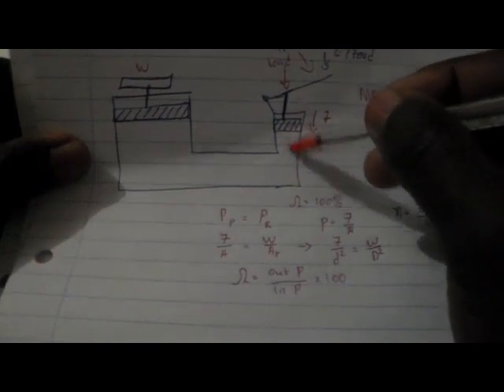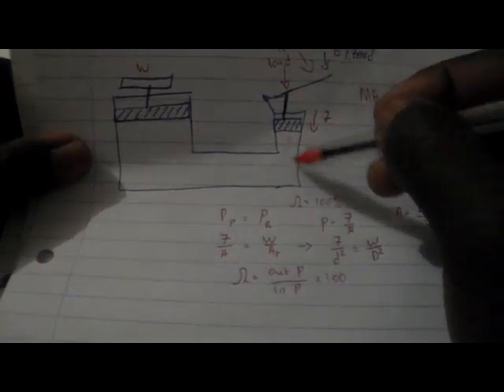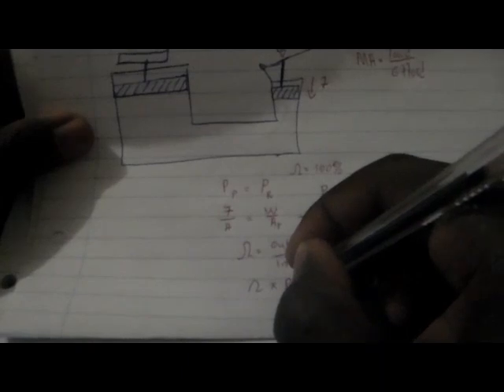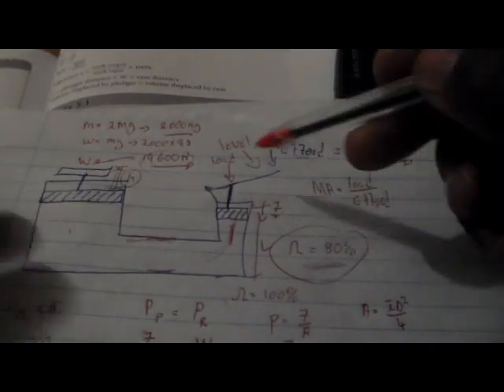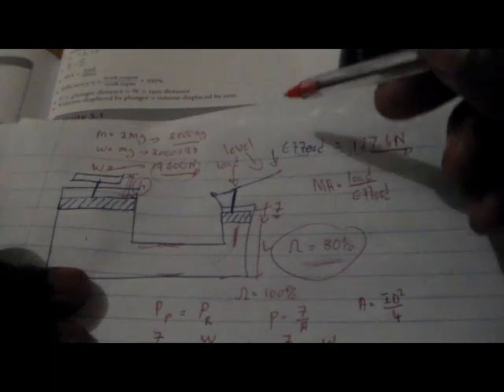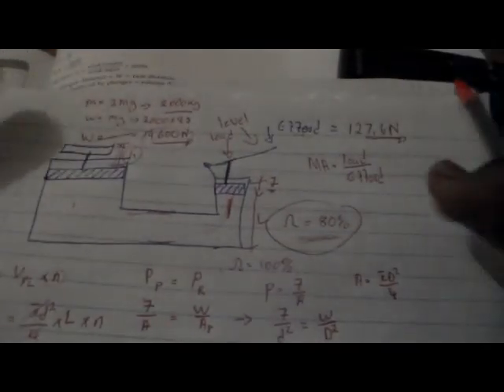engineering science N4 (hydraulics)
how to do hydraulics with mechanical advantage, effience and slip of volume.